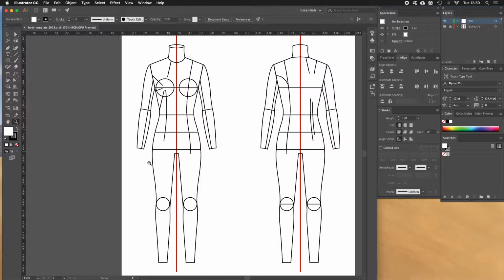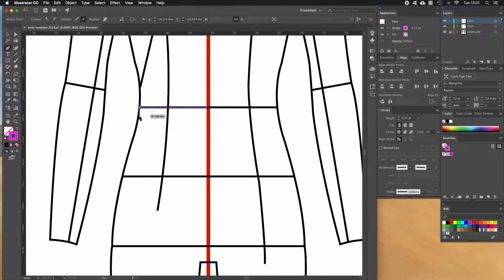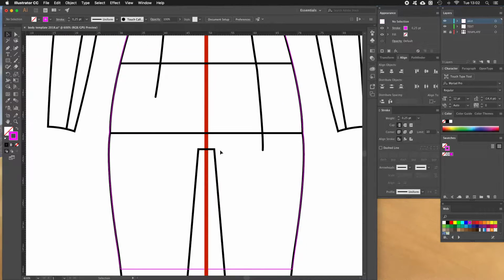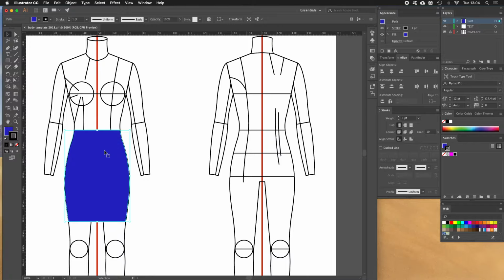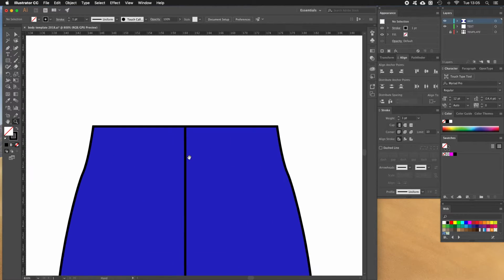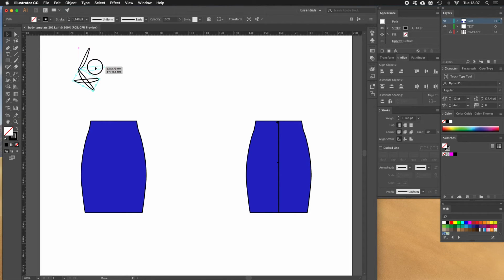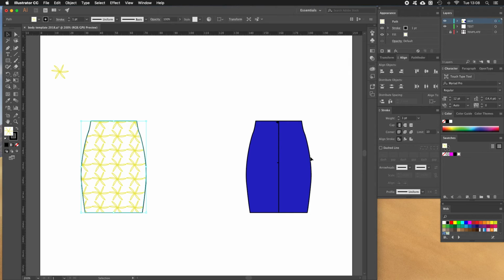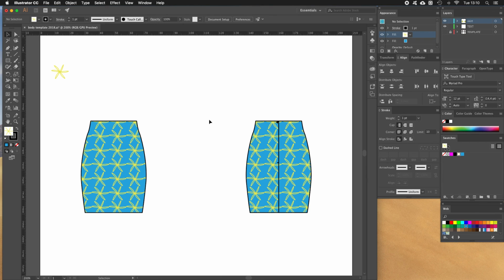4 ES121 Designing technical drawings (basic skirt) using Adobe Illustrator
4. Design
In this video I design a skirt, just to give you an idea of how to design.
You'll see I haven't added any darts to the design, we will do this in another video.
This video includes an overview of the following tools:

• Skirt front and back

• Pattern swatch fill (print swatch) design and save

•Appearance window